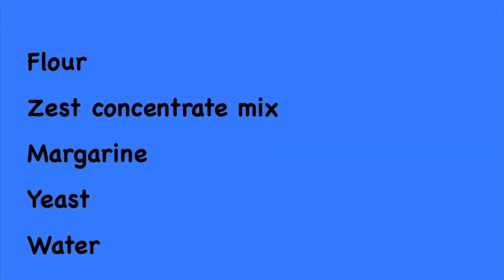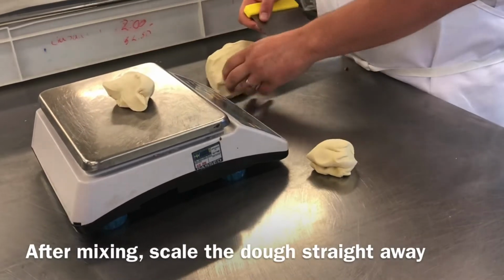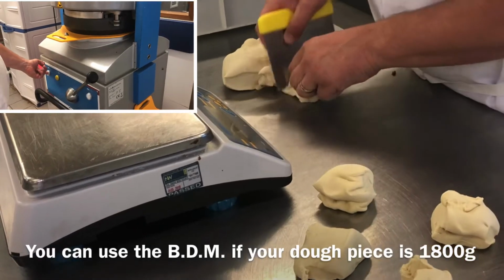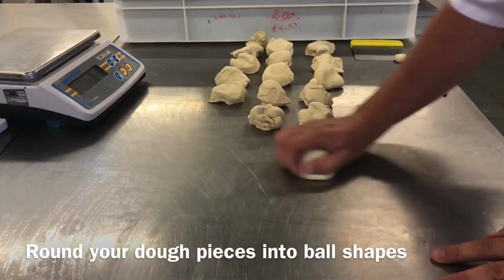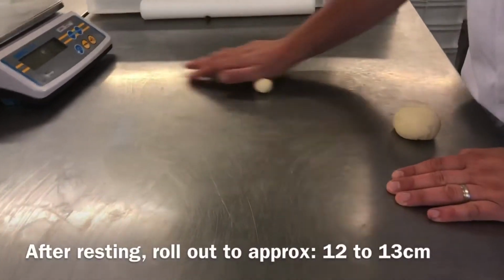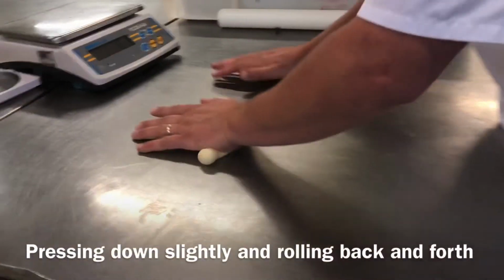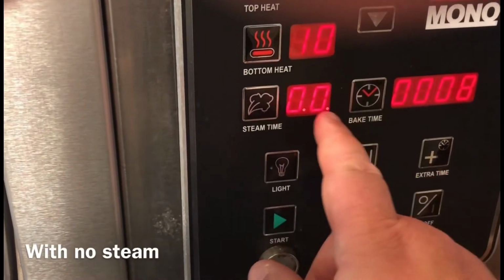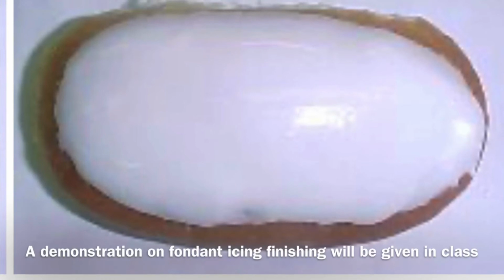Bread Products - Fondant Icing Buns using a Zest Bun Concentrate